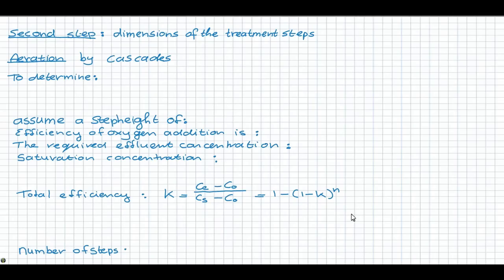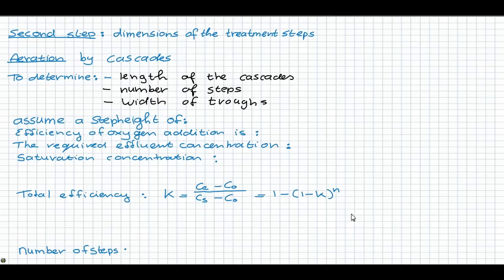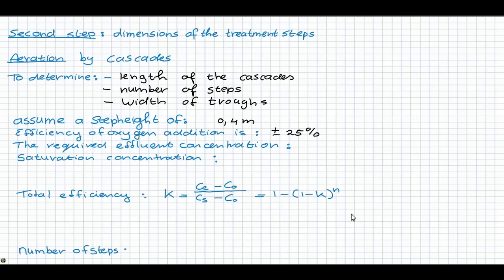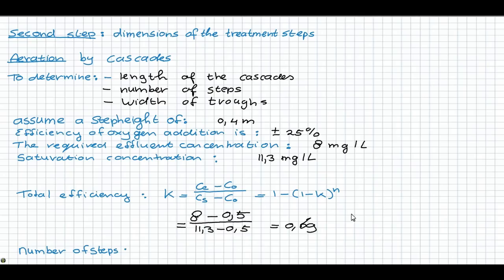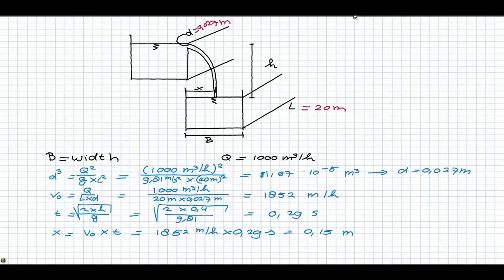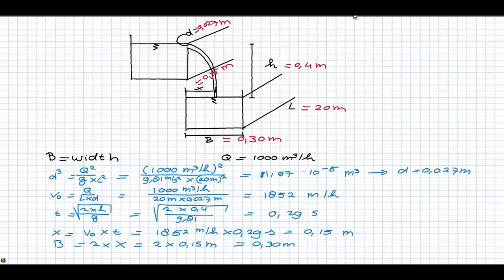CTB3365DWx - Design Aeration